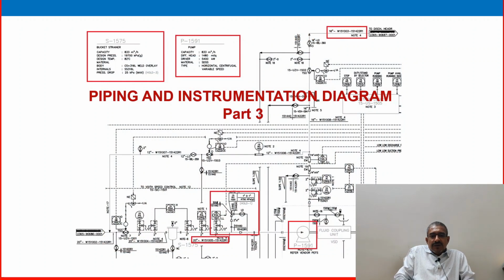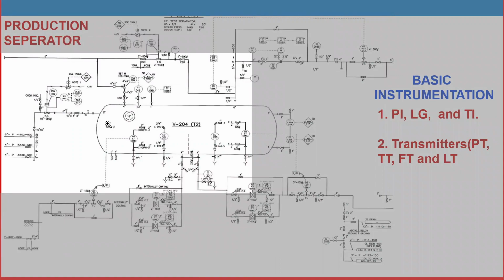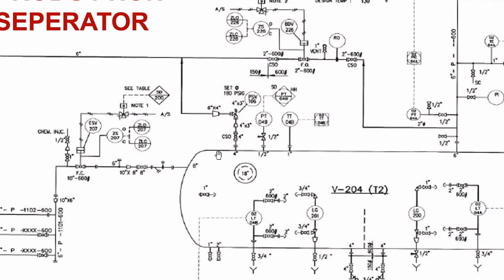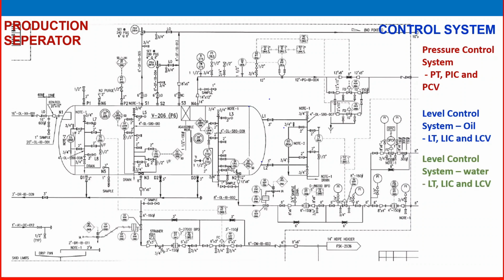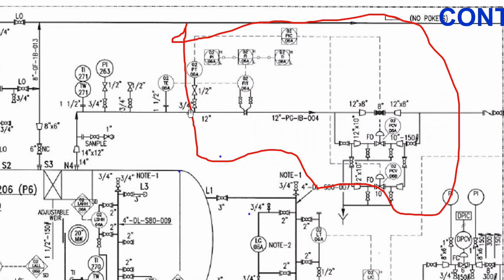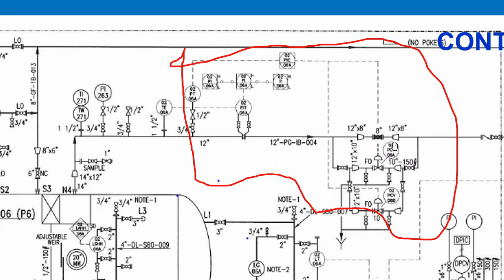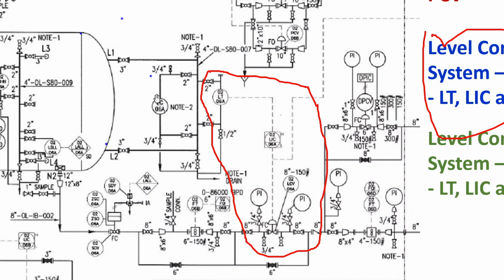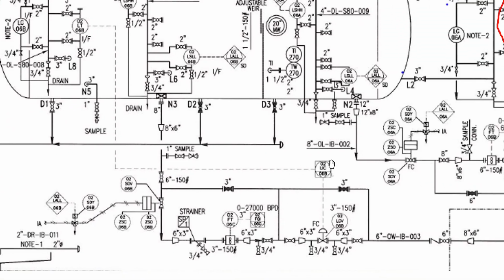Piping and Instrumentation Diagram - Part 3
A piping and instrumentation diagram, or P&ID, shows the piping and related components of a physical process flow in an oil and gas operation or process industries.

A piping and instrumentation diagram (P&ID) is a detailed diagram in the process industry which shows the piping and process equipment together with the instrumentation and control devices.

In this oil and gas information video,  I explain the classification of hazardous areas, selection of proper material and equipment to be used in an hazardous environment like oil and gas operation.

In this video "Piping and Instrumentation Diagram(P&ID)  - Part 3" discussing about the basic information providing in a P&ID.
A diagram which shows the interconnection of process equipment and the instrumentation used to control the process.
In the process industry, a standard set of symbols is used to prepare drawings of processes. The instrument symbols used in these drawings are generally based on International Society of Automation (ISA) Standard S5.1.

P&ID usually contain the following information:
Mechanical equipment, including:
Pressure vessels, columns, tanks, pumps, compressors, heat exchangers, furnaces, wellheads, fans, cooling towers, turbo-expanders, pig traps (see 'symbols' below)
Bursting discs, restriction orifices, strainers and filters, steam traps, moisture traps, sight-glasses, silencers, flares and vents, flame arrestors, vortex breakers etc.

Process piping, sizes and identification, including:
Pipe classes and piping line numbers
Flow directions
Interconnections references
Permanent start-up, flush and bypass lines
Pipelines and flowlines
Blinds and spectacle blinds
Insulation and heat tracing

Process control instrumentation and designation (names, numbers, unique tag identifiers), including:
Valves and their types and identifications (e.g. isolation, shutoff, relief and safety valves, valve interlocks)
Control inputs and outputs (sensors and final elements, interlocks)
Miscellaneous - vents, drains, flanges, special fittings, sampling lines, reducers and swages

By watching this video, you will have a clear understanding the basics of Piping and Instrument diagram (P&ID).